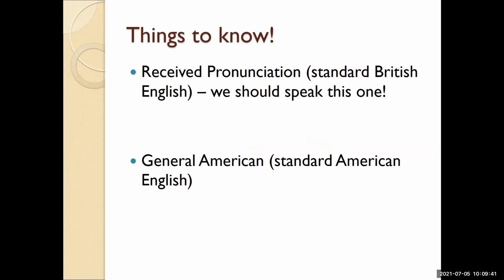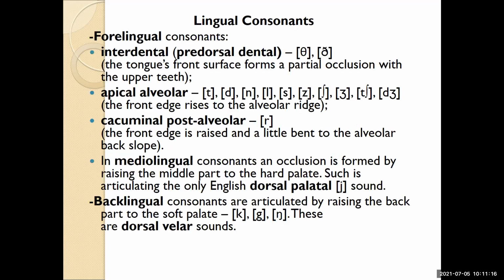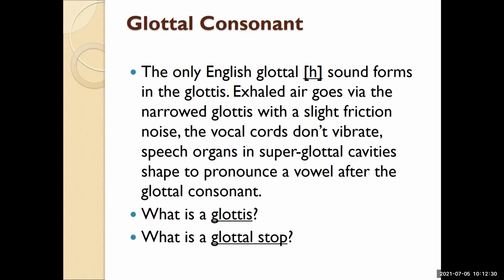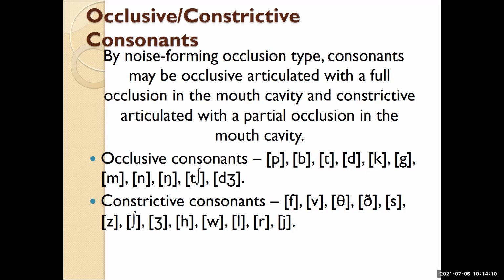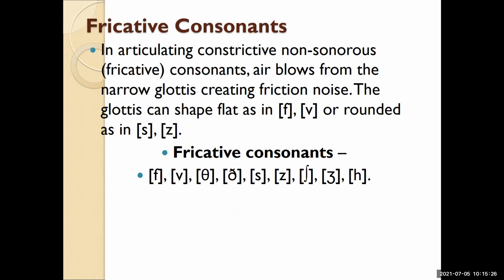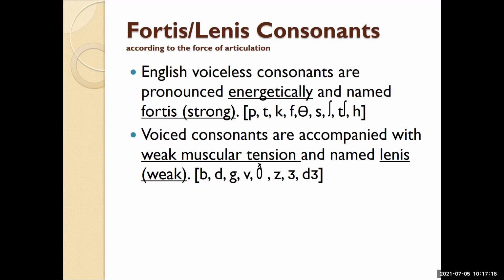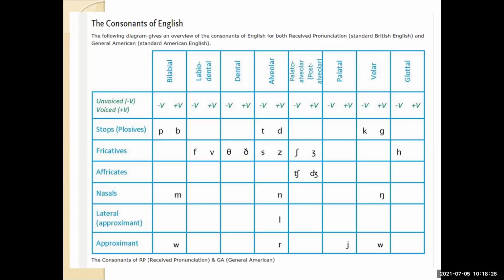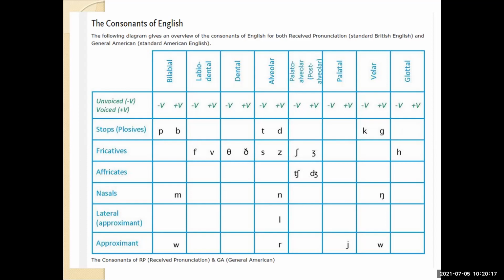English consonants N S Kobilova